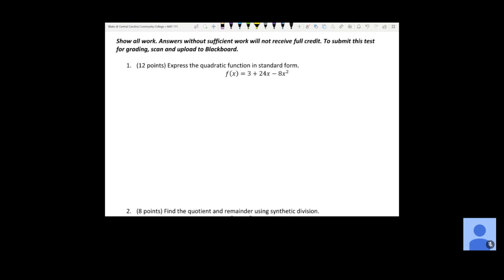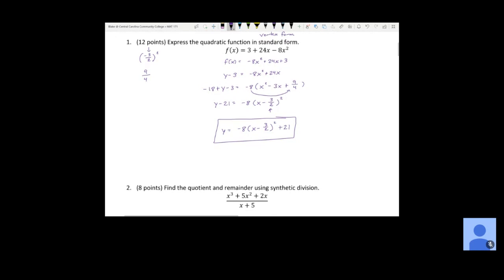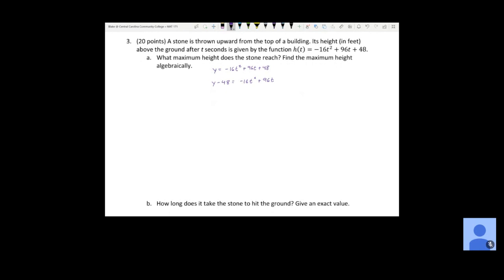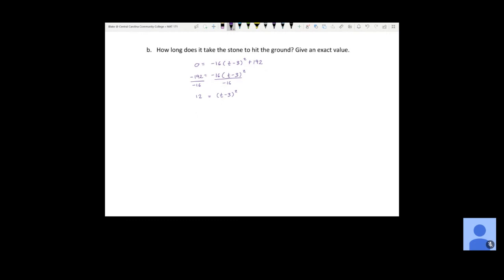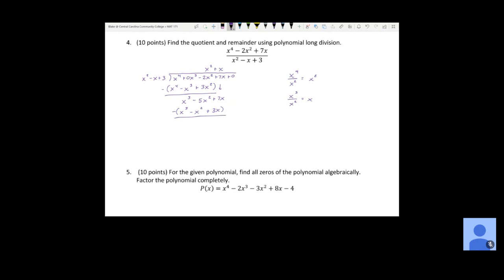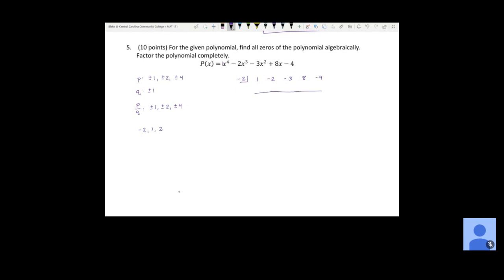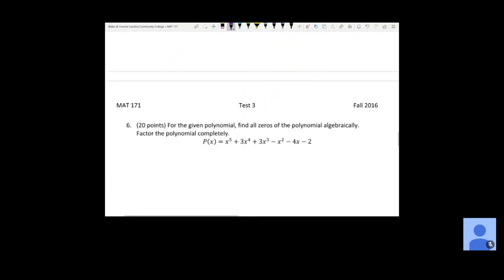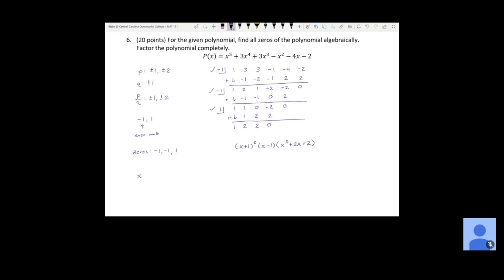MAT 171 LC2 4 1 21